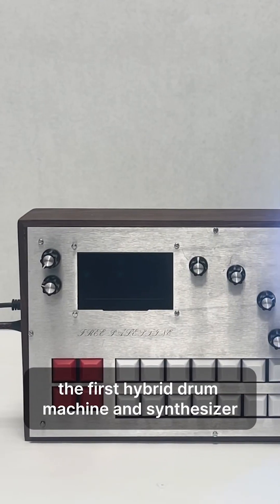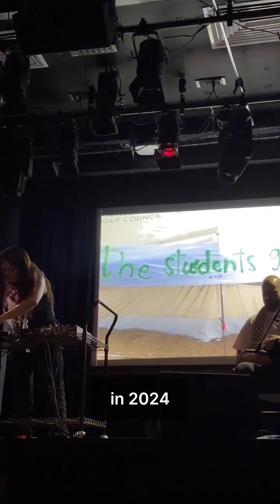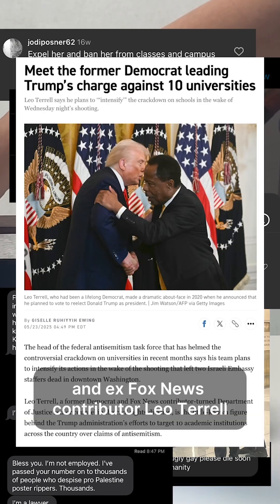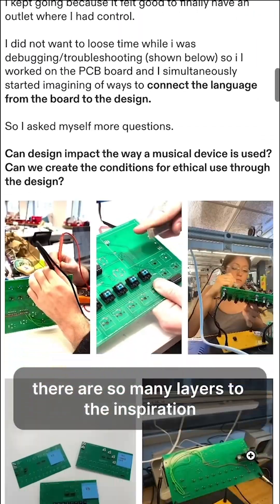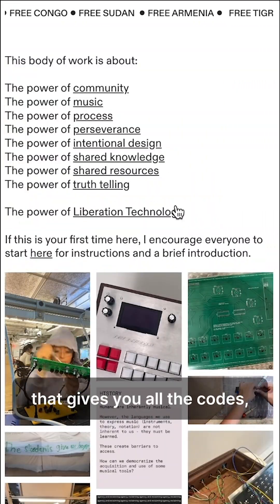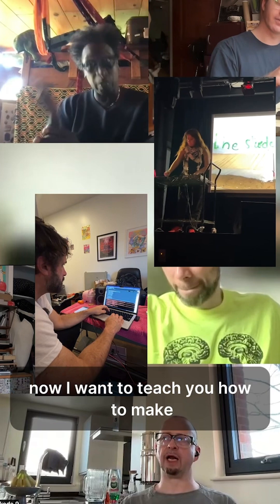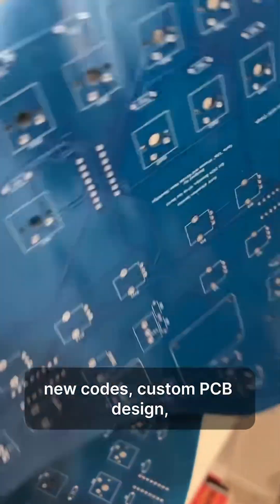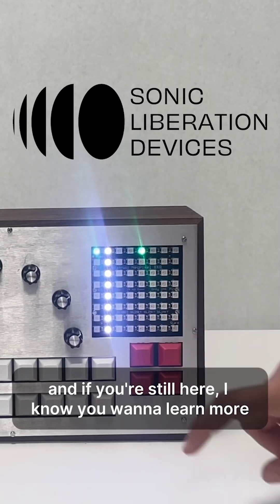Protest Powered Drum Machine and Synth ✩ synthesizer tech music stem arduino diy hardware ✩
This is The Palestine Drum Liberator -- the first hybrid drummachine and synthesizer purposely powered for protests.

If you ever wanted to learn how to make diy homemade hardware, welcome to this space.

A new era in musictechnology is loading. Hope you join us.